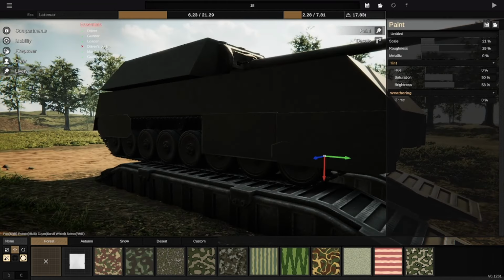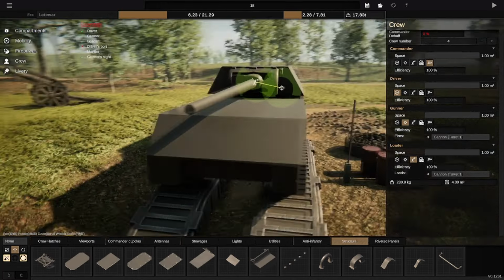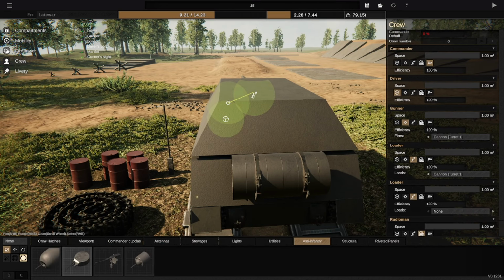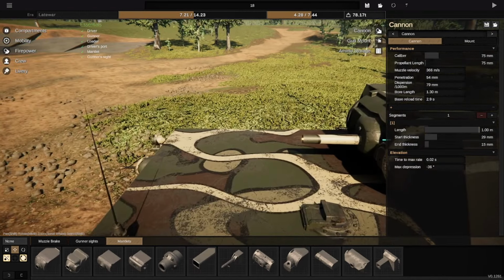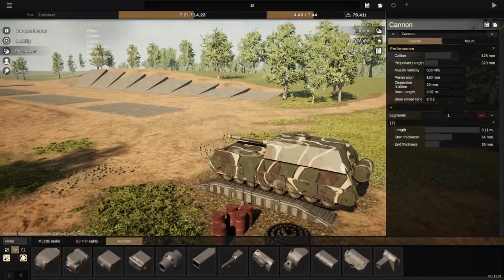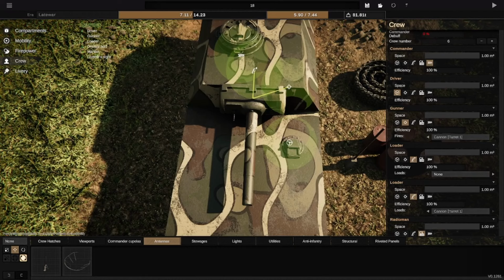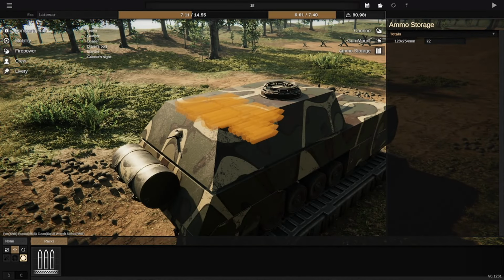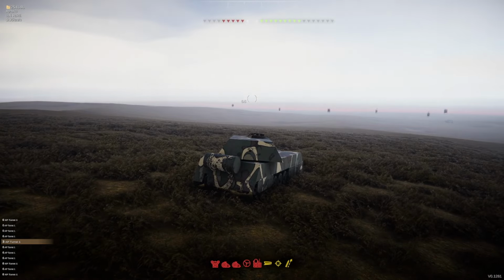Building The German Tank That Never Saw Combat! | Sprocket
Today we're back to Sprocket a tank building game from Steam on PC as we attempt to build the WW2 German tank that never saw combat  as we attempt to keep it as close to historical accuracy as the game allows!

00:00 Video Start